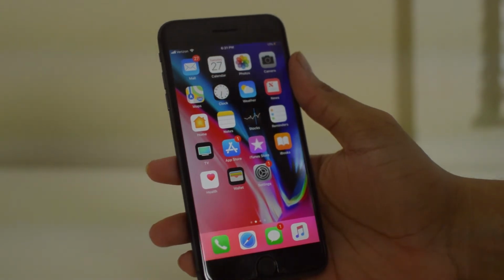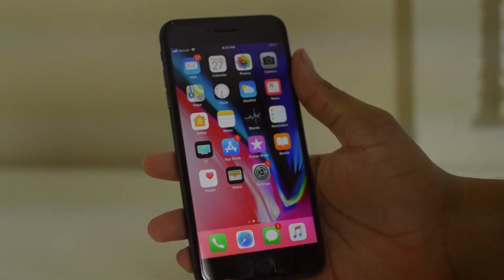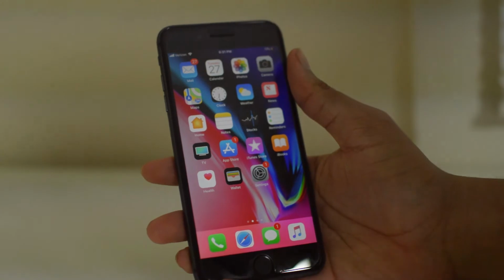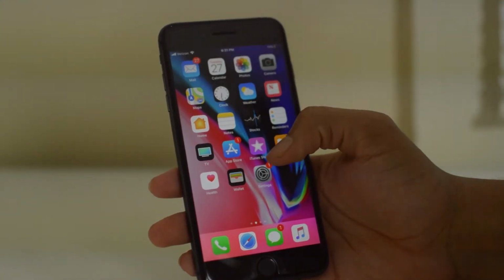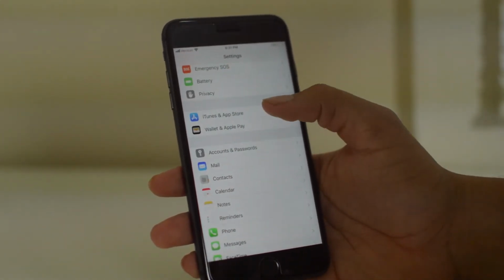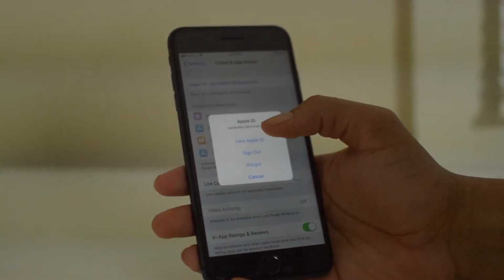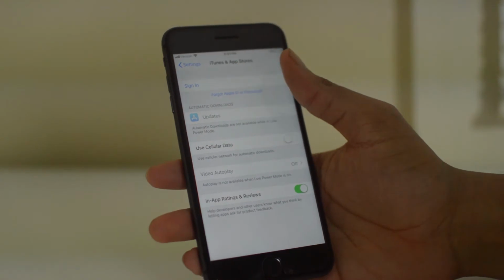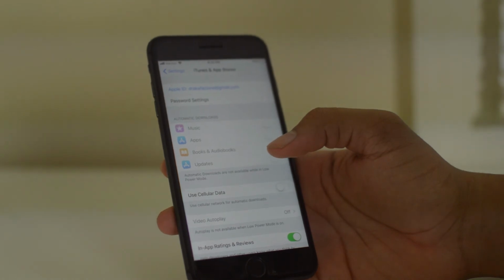How to Change Apple ID iPhone X | iPhone 8 | iPhone 7 NEw 2018!!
Here we can see How to Change Apple ID on iPhone 8, iPhone 8 Plus, iPhone 7, iPhone 7 Plus, there all can be done by this method of How to Change Apple ID step by step.

How to Change Apple ID on iPhone - iPhone 8 / 8 Plus, iPhone 7 /  7 Plus;

Thanks,